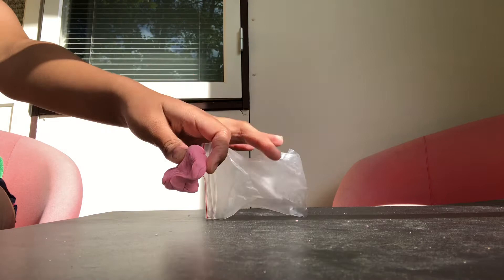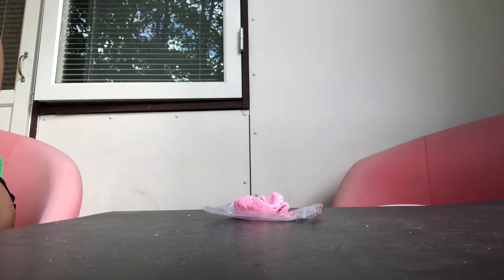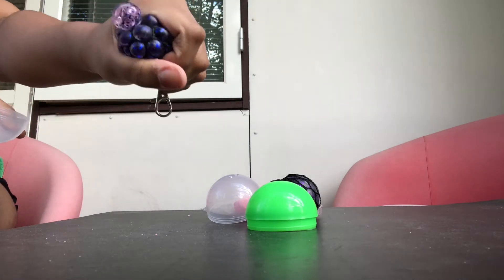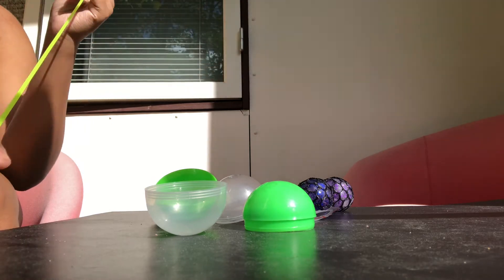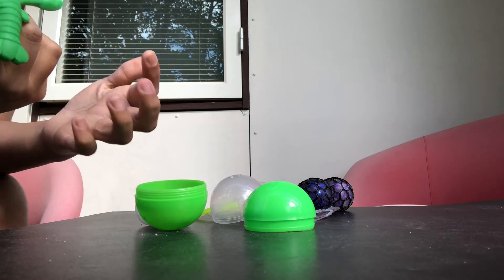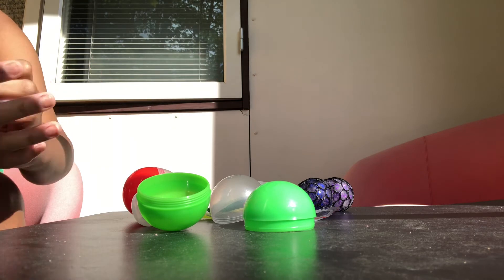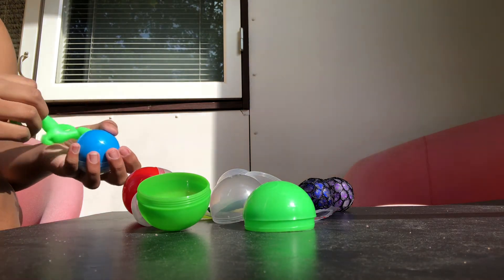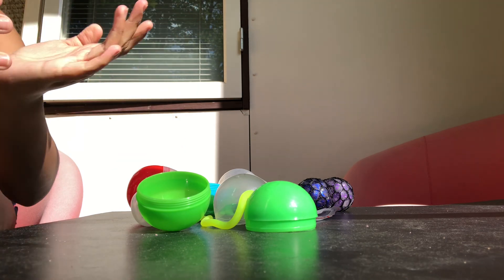Reviewing the fidgets from the vending machine.